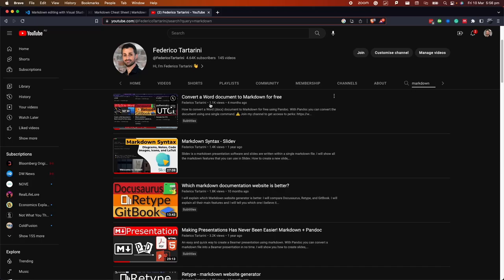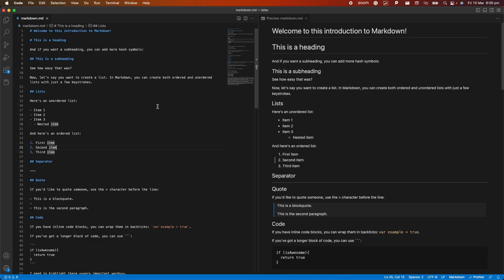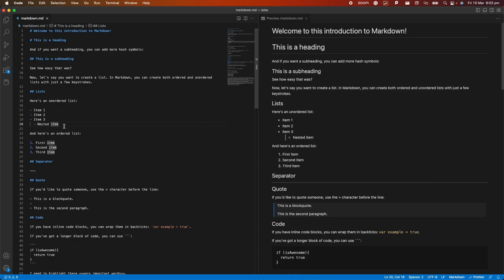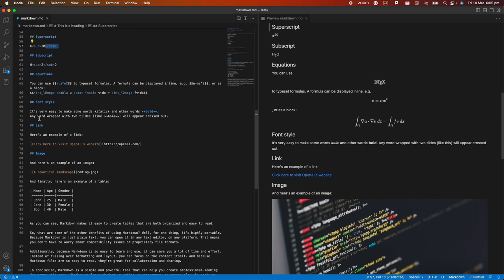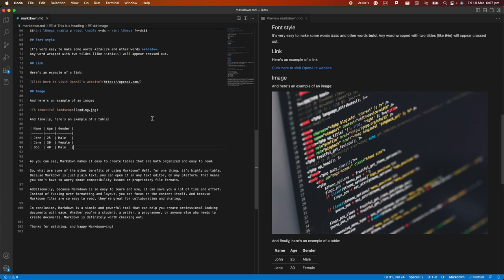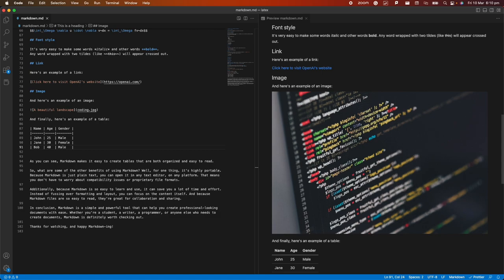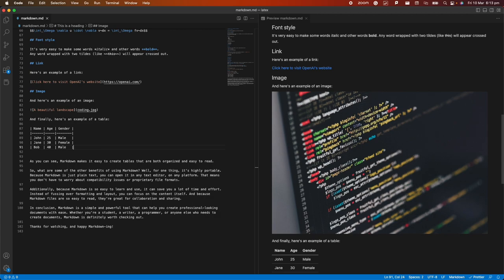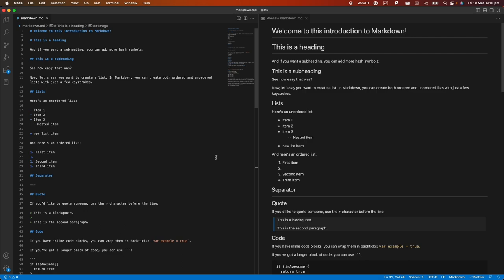Learn Markdown: a quick and easy way to create websites, presentations, documents, and more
Are you tired of struggling with clunky formatting tools for your writing? Do you want a quick and easy way to create websites, presentations, documents, and even format emails? Look no further than Markdown!

In this video, we'll show you how to get started with Markdown and why it's such a useful tool for anyone who writes. With Markdown, you can focus on the content of your writing instead of getting bogged down in formatting details. You'll learn how to use Markdown's simple syntax to create headers, lists, links, images, and more.

But Markdown isn't just for basic text formatting - you can also use it to create stunning websites and presentations, complete with code blocks, tables, and embedded videos. And because Markdown is a plain text format, it's lightweight, portable, and easy to share with others.

Plus, using Markdown can help you stay organized and productive. You can use it to take notes, keep a journal, or even write a book! And with the right tools, you can sync your Markdown files across devices and access them anywhere.

So if you're ready to take your writing to the next level, join us for this video on Markdown. Whether you're a student, a blogger, a developer, or just someone who wants to write better, Markdown is a must-have tool in your arsenal.

📝 Useful notes:

👨‍💻 Source code:

🎥 Content of this video:
00:00 - What you will learn